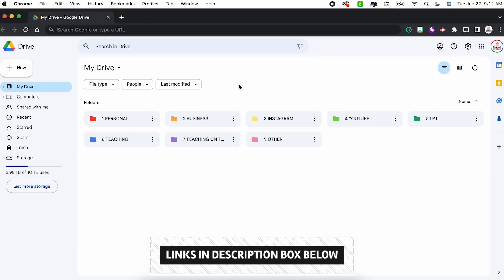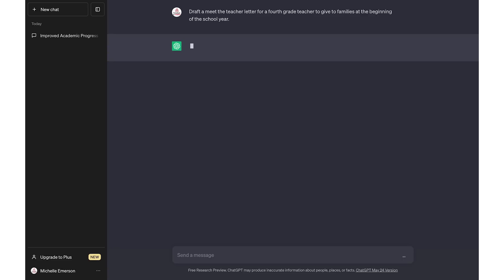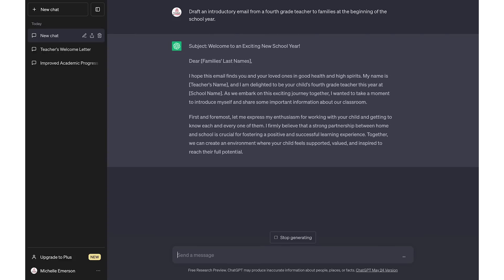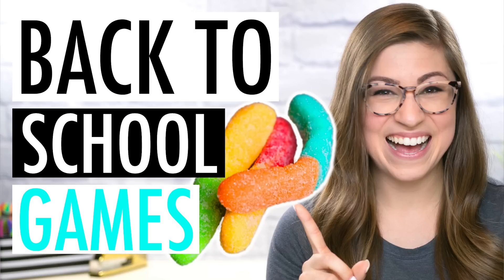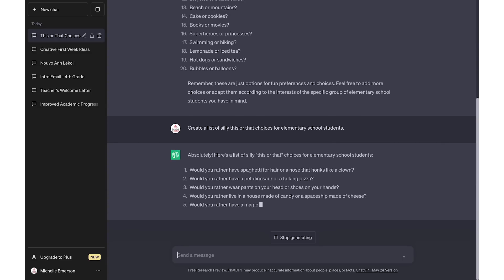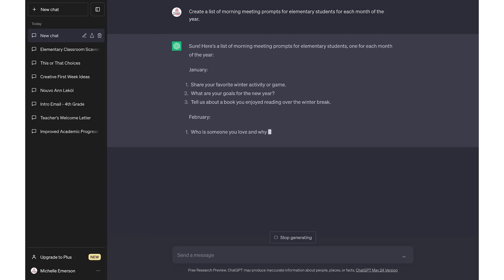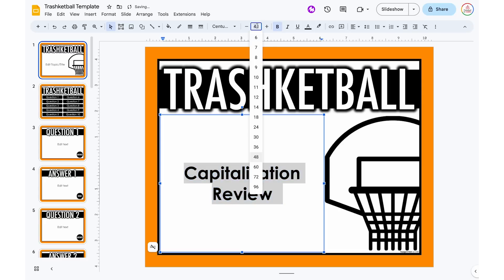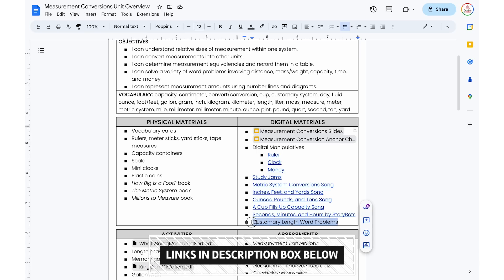ChatGPT for Teachers | 3 Easy Ways to Save HOURS Preparing for Back to School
Check out these 3 ways to use artificial intelligence with ChatGPT as a teacher to save HOURS preparing for back to school!

0:00 Intro
0:30 ChatGPT Overview
1:45 Number 1
4:16 Number 2
6:42 Number 3
8:58 Final Tip
10:05 Outro